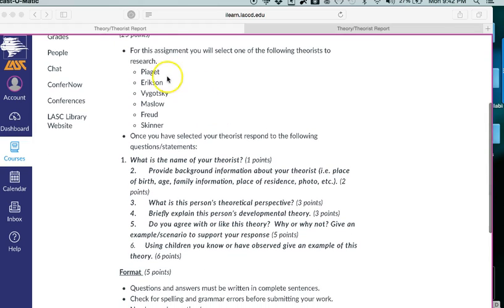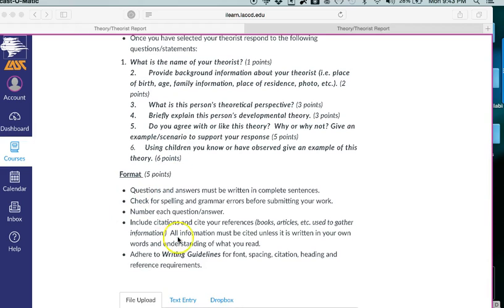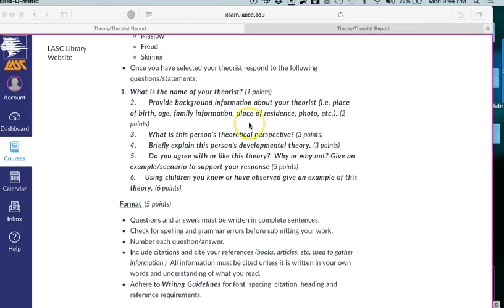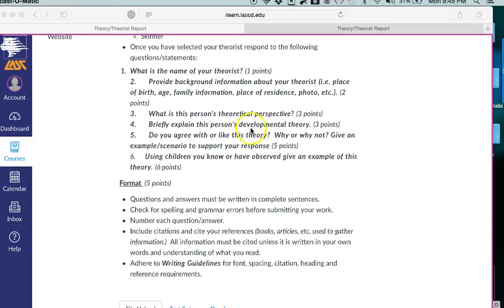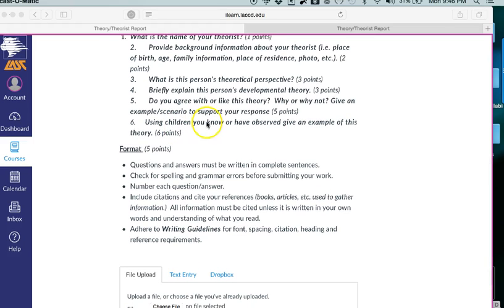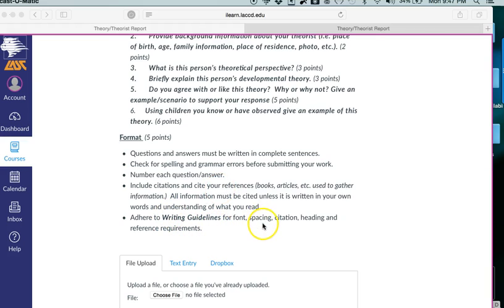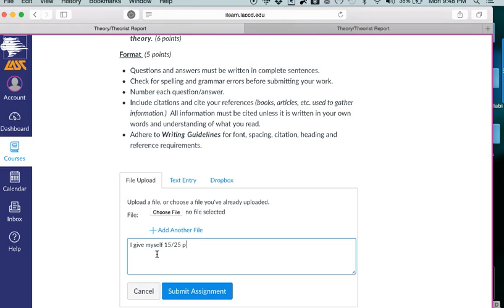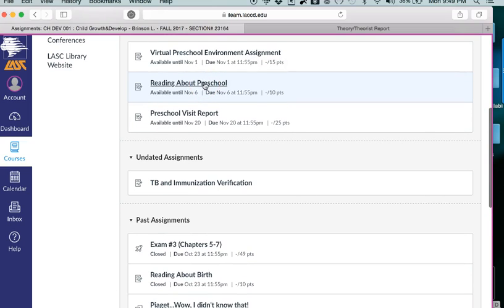Theory/Theorist Report Earn full 25 pts by Nov 6th